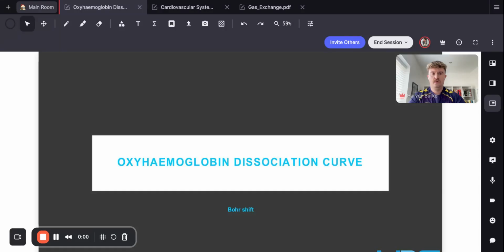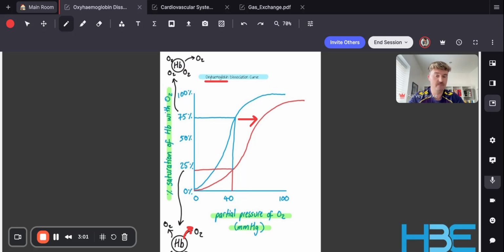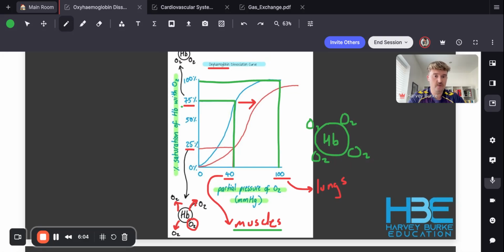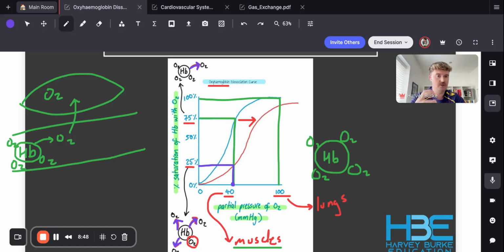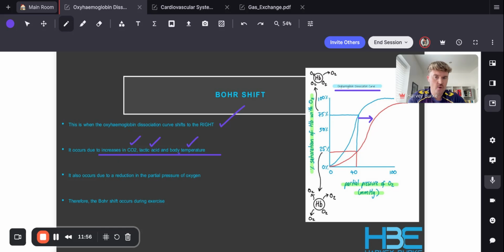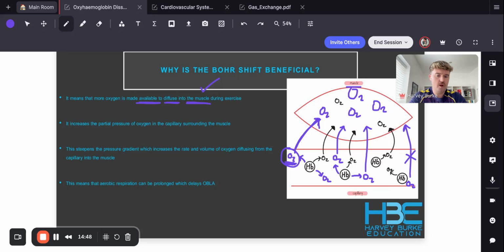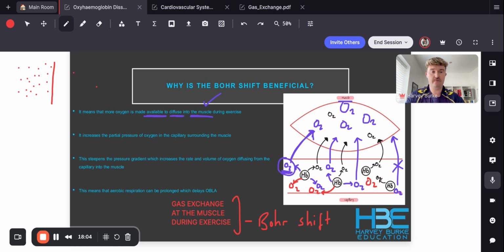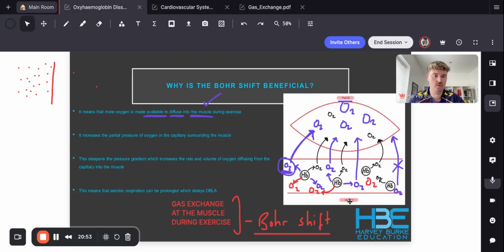AQA & OCR A level PE - Bohr Shift and Oxyhaemoglobin Dissociation Curve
Understand the oxyhaemoglobin dissociation curve and the Bohr shift with this clear, step-by-step explanation tailored for AQA and OCR A Level PE and Sports Science students.

This video breaks down a tricky but essential exam topic so you can confidently apply it in your revision and exam answers.

You’ll learn:

✅ The shape and significance of the oxyhaemoglobin dissociation curve
✅ How oxygen is loaded at the lungs and unloaded at the muscles
✅ The effect of exercise, CO₂, and pH changes on oxygen release (the Bohr shift)
✅ How to apply this knowledge to sporting performance and endurance activities

This video is ideal for:

- A Level PE students revising the cardiovascular and respiratory systems
- Sports science learners wanting a clear breakdown of oxygen transport
- Anyone preparing for exams who needs to understand the Bohr shift and its impact on performance

By the end of this video, you’ll be able to explain and apply the Bohr shift with confidence.